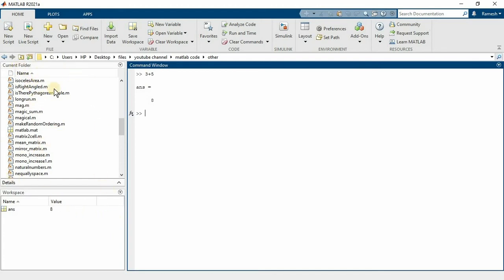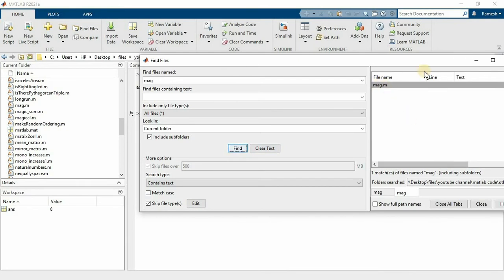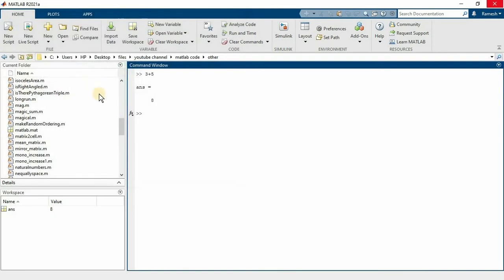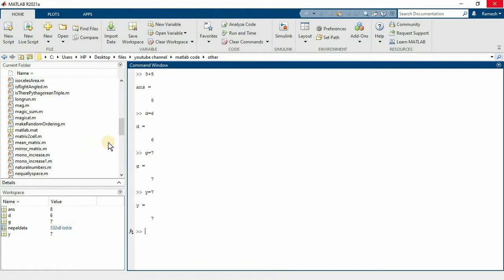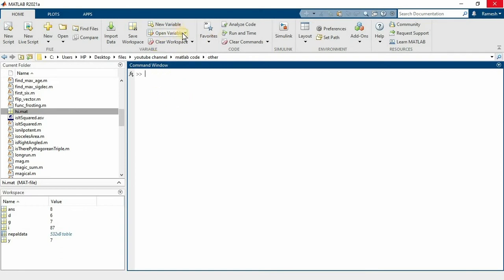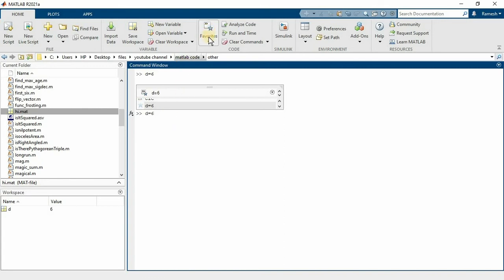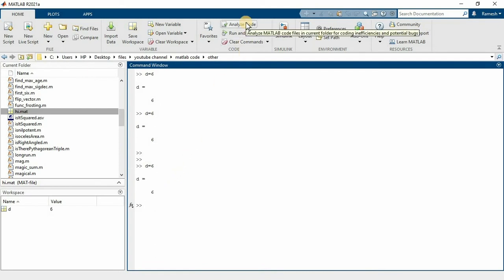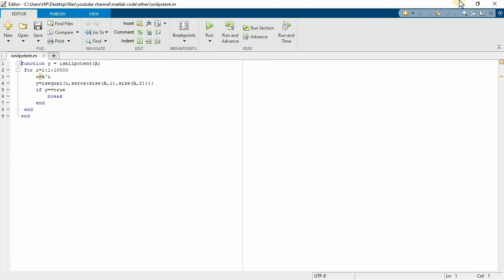Understanding interface of matlab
In this tutorial, I will discuss the interface of Matlab in an easy way